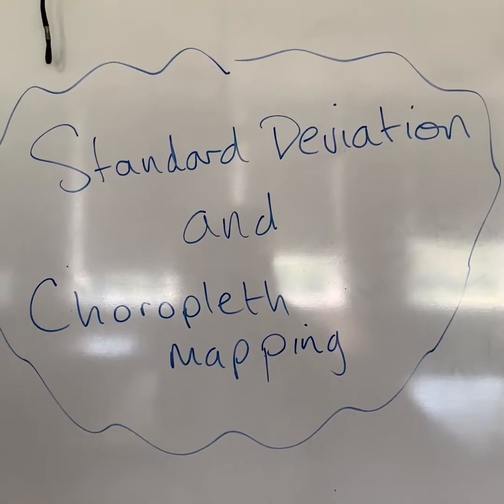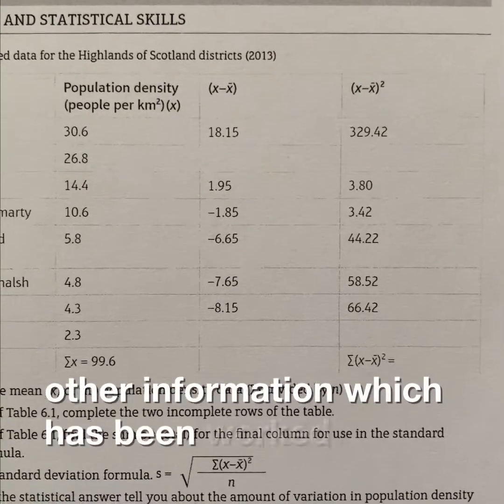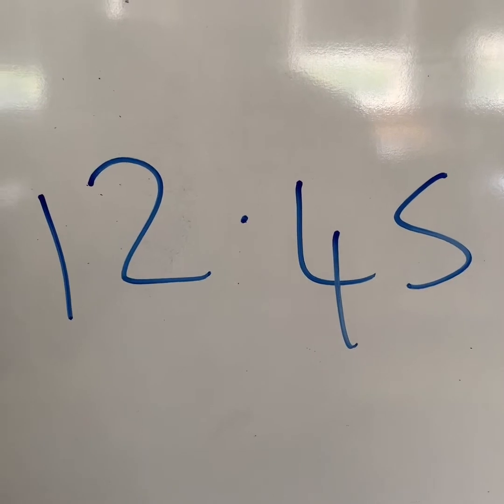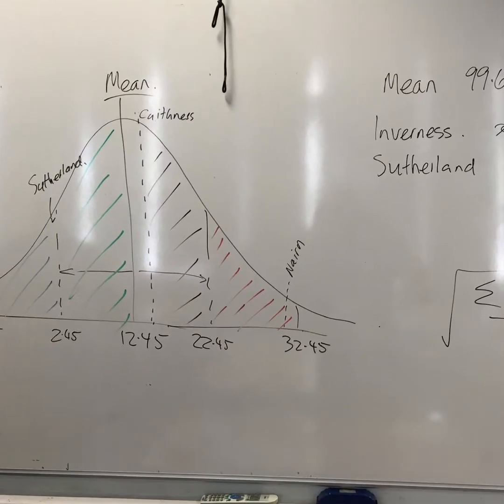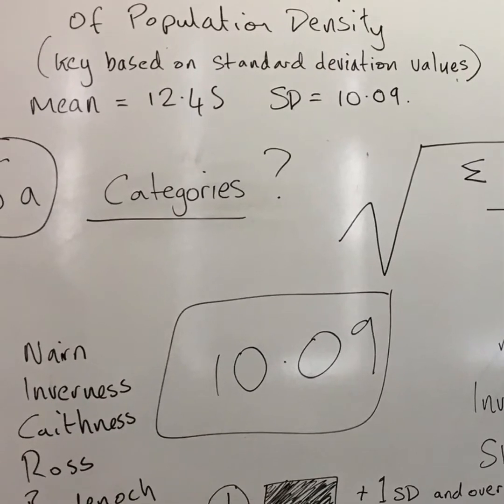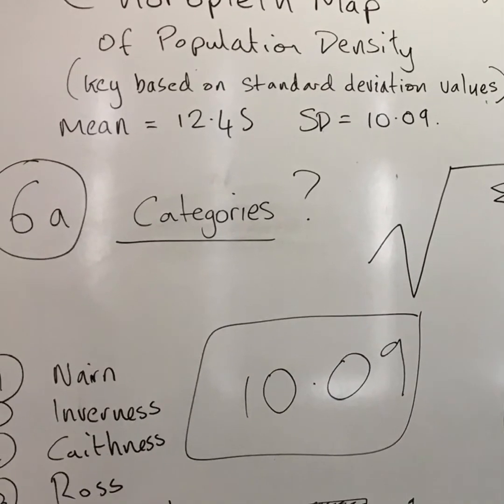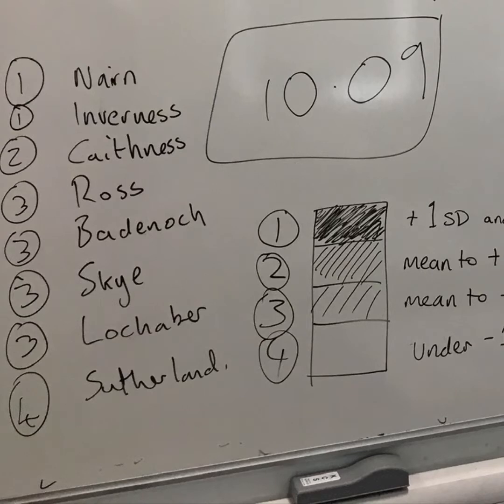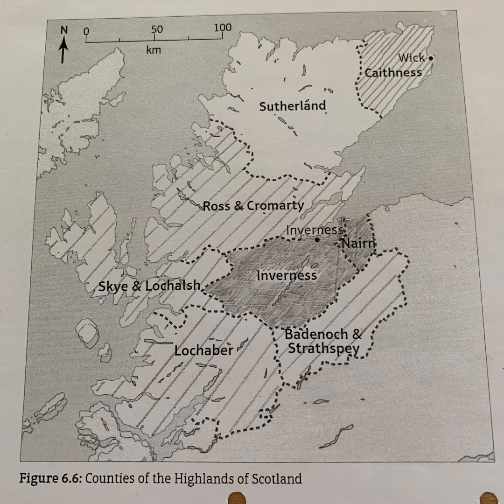Choropleth Mapping and Standard Deviation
Let’s make a choropleth map of population density in the Scottish Highlands, using standard deviation data!